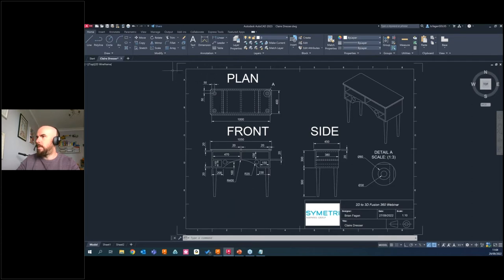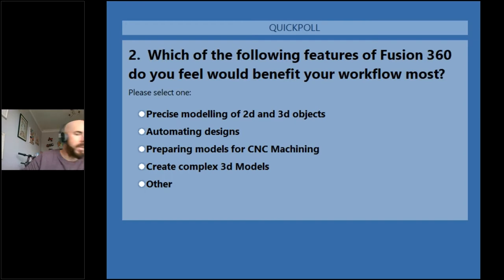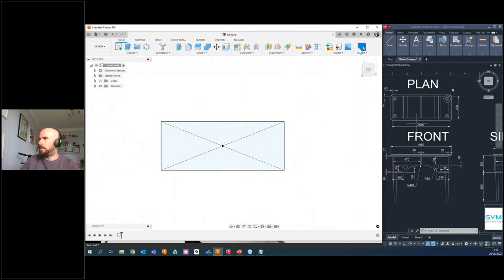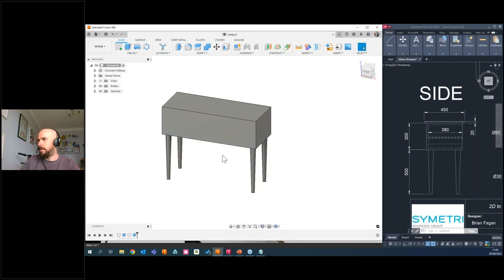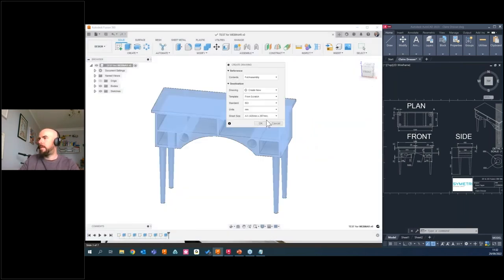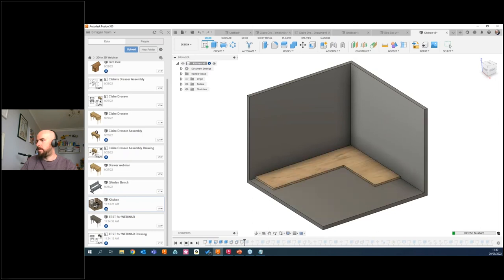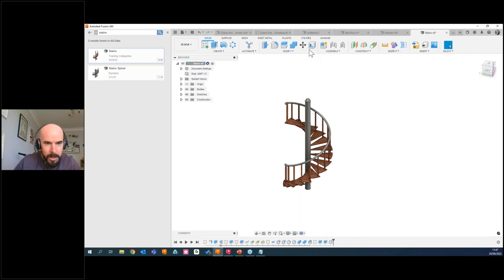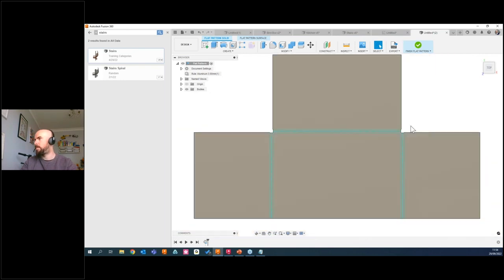Fusion 360 - Moving from 2D to 3D Workflow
In this on-demand webinar, Symerti Specialist Brian Fagen explores the main differences between AutoCAD LT and Fusion 360 and how easy it is to make the change to a 3D Workflow.  We also explore Fusion 360 as a 3D Modelling solution showing how you can design and engineer products faster and smarter to save time and money.